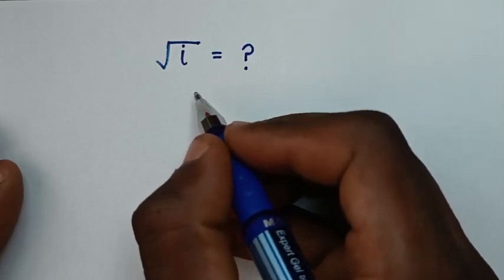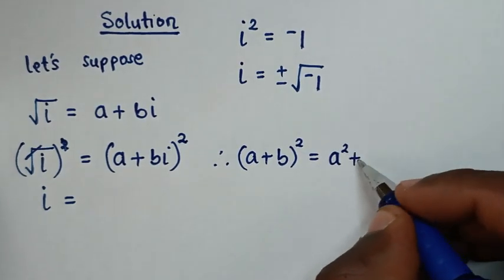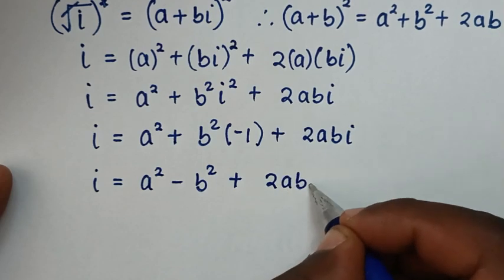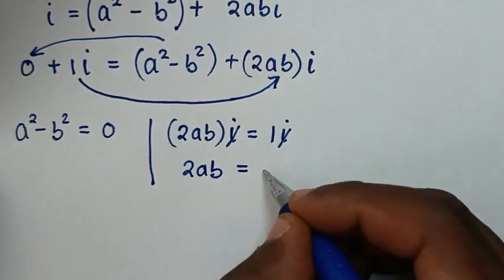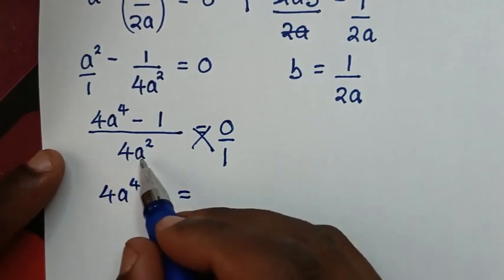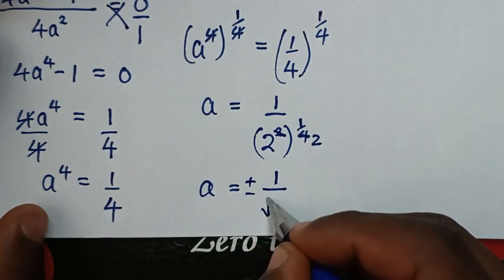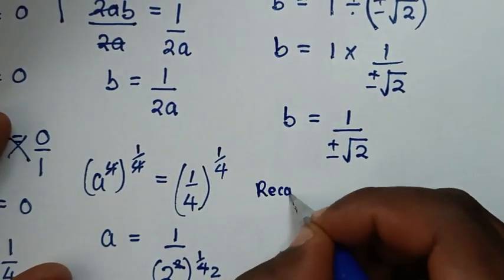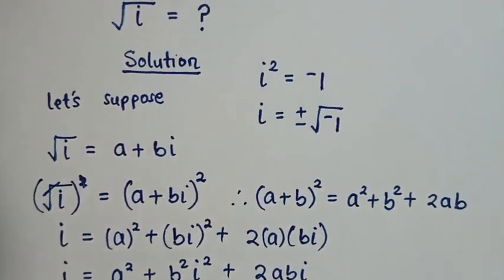Harvard University Admission Interview Tricks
University Admission Exam Question || Algebra Problem || Entrance Aptitude Simplification Test || Tricky Interview Harvard University Oxford University Cambridge University League Schools

Oxford University Interview Question Cambridge University Interview Question

math problem

algebra 2

Olympiad Algebra

olympiad preparation

olympiad mathematics

international olympiads

olympiad

mathematics

math olympiad

olympiad mathematics

math olympiad

maths olympiad

olympiad math

maths trick

olympiad

maths olympiad

olympiad mathematics

mathematical olympiad

olympiad math

maths

Algebra